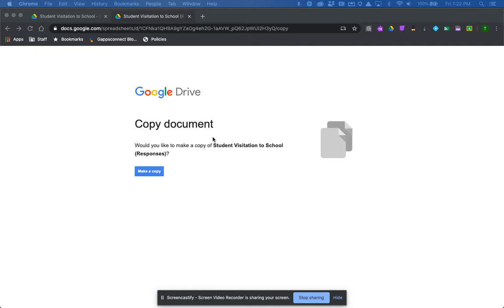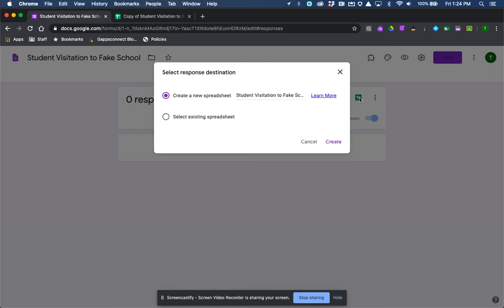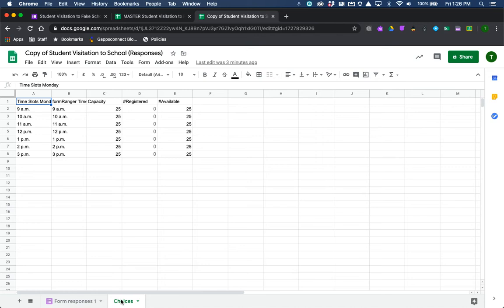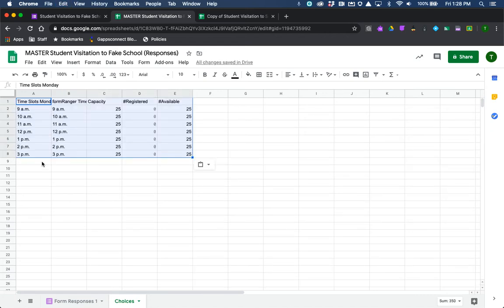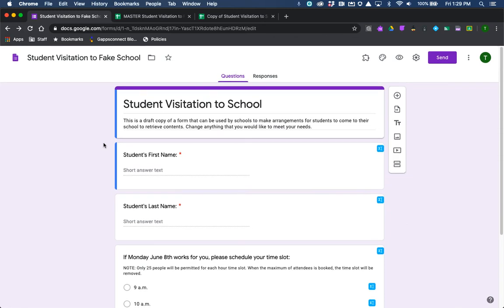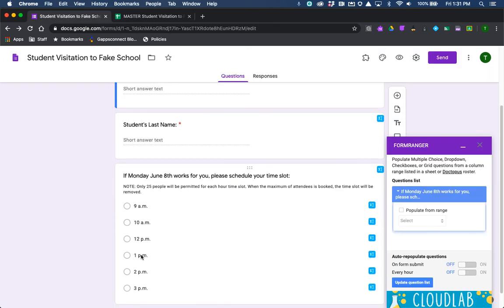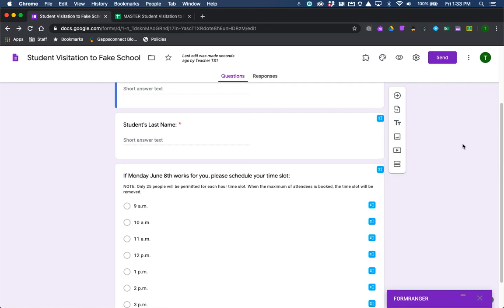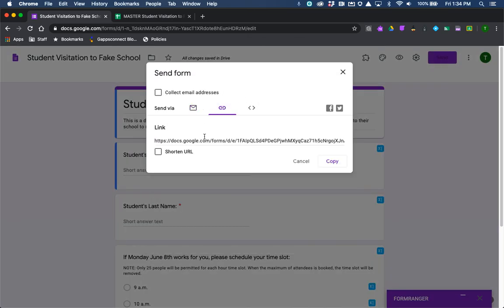Time Slots to Schedule Students - Part 2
With this video, we will work with copies of the Google Form and Spreadsheet to make your own Student Schedule Google Form. We will also use the add-on formRanger to pull in options from our spreadsheet. Using a formula in our spreadsheet, the options displayed will only be the ones that have spots still available.